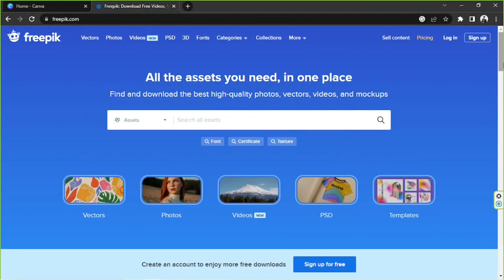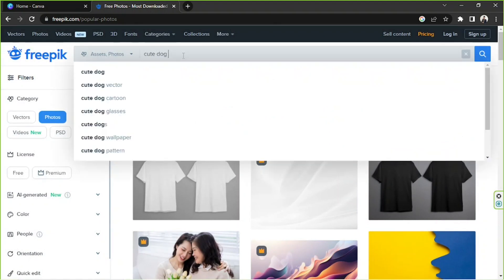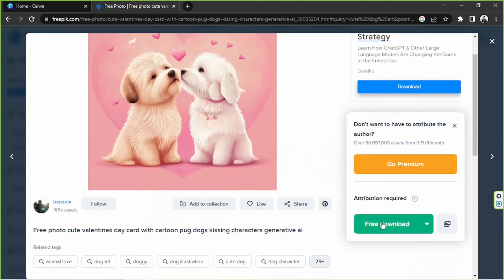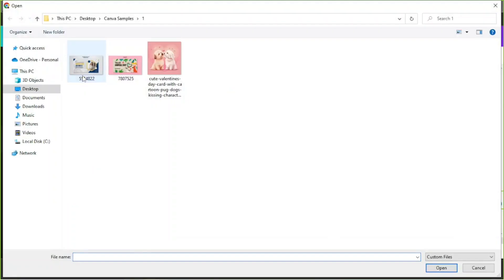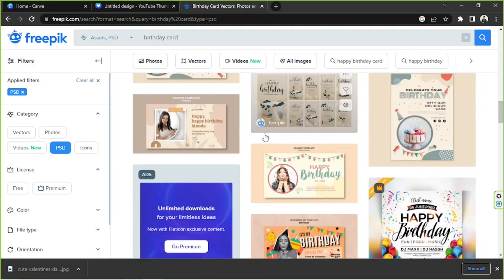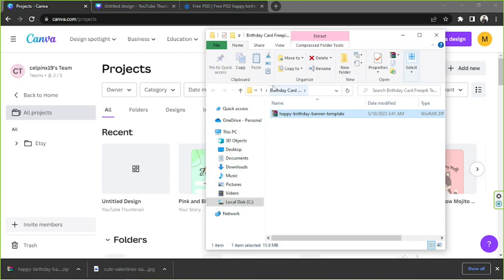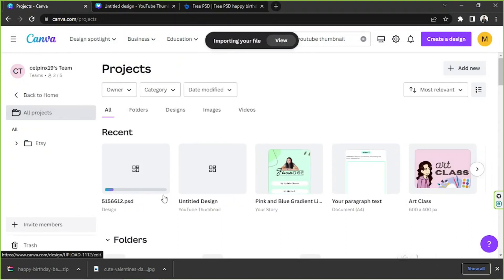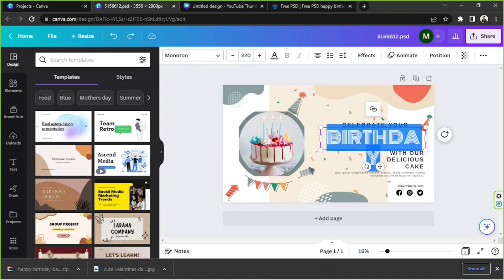How To Use Freepik Files In Canva - Create Stunning visuals!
In this video, we'll show you step-by-step how to use Freepik files in Canva, so you can create stunning visuals for your projects. From downloading Freepik files to adding them to your Canva designs, you'll be a pro in no time.